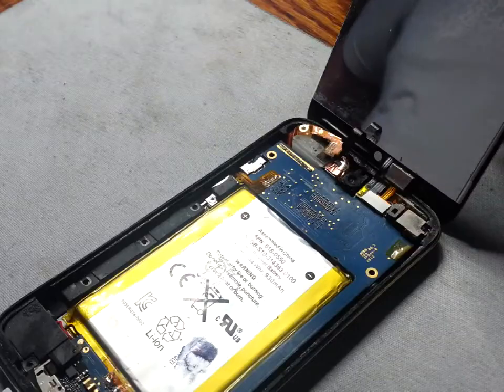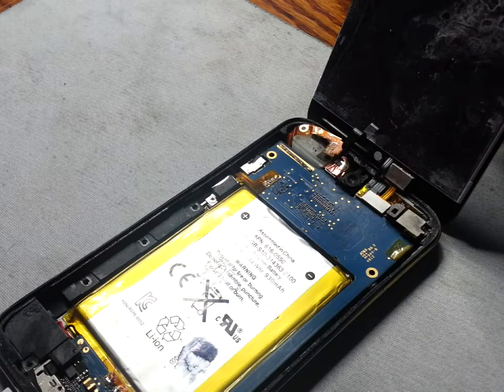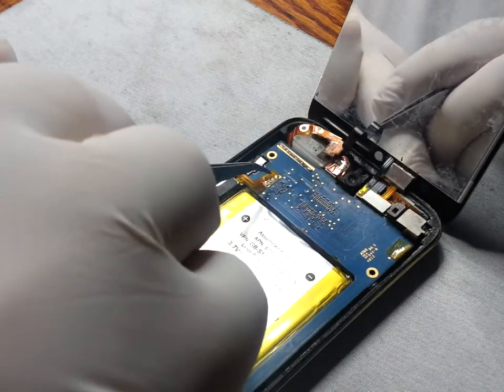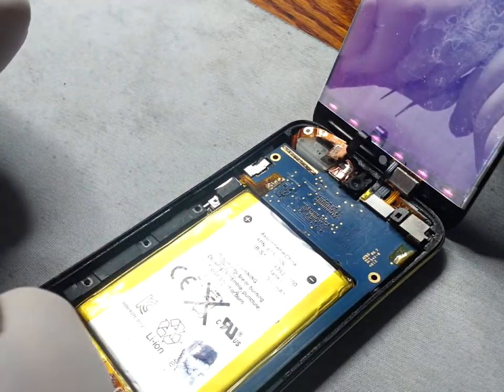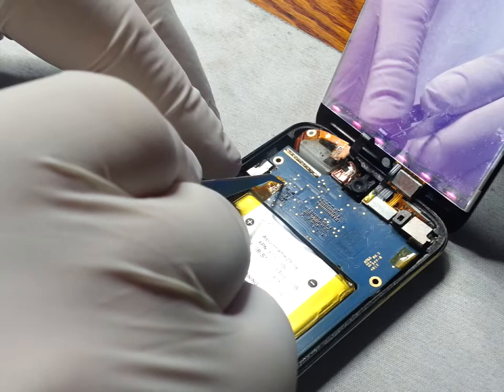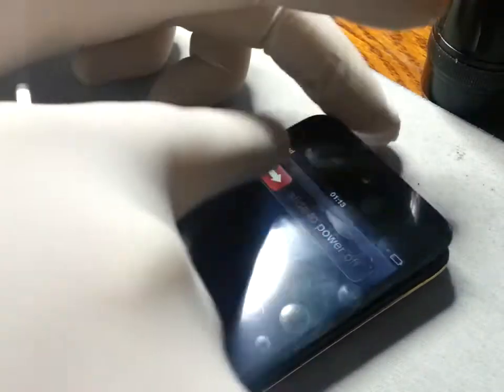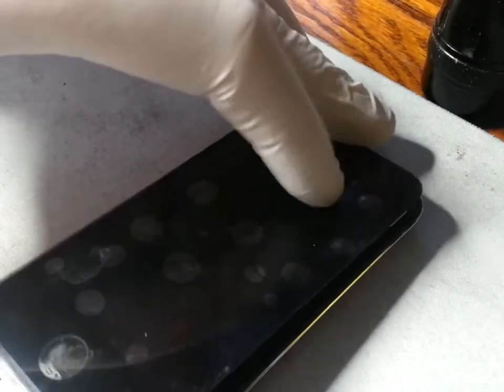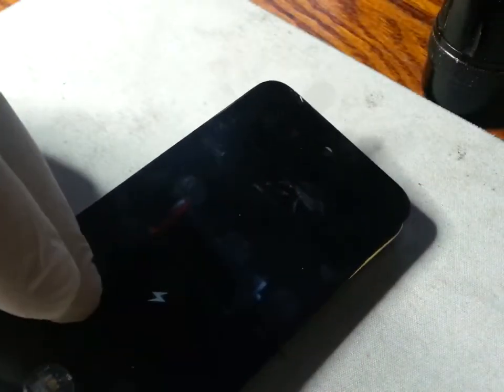iPod 4th generation ribbon cable troubleshooting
How to test a ribbon cable with faulty power switch (jump connection method)

Guide to diagnose a faulty ribbon cable on a iPod 4th generation Touch.

This video is for educational reference only and i take no responsibility for damage you may occur while attempting this repair.